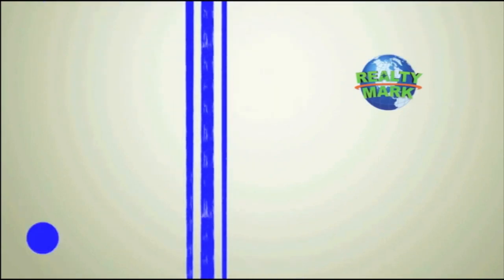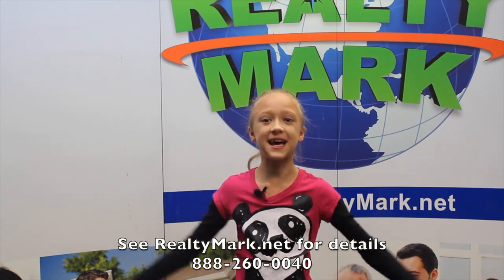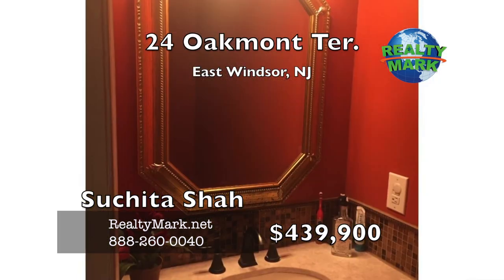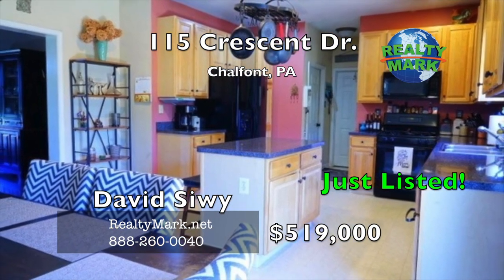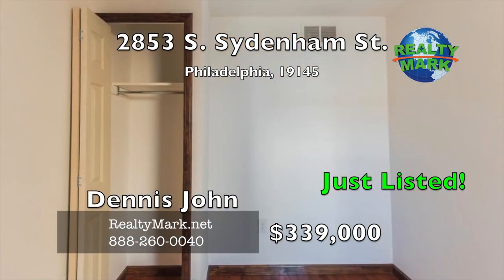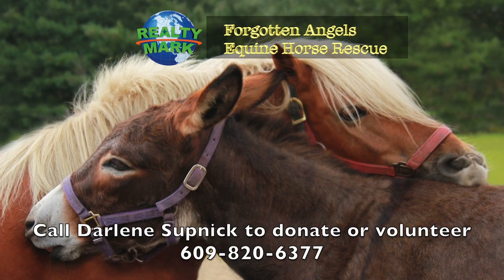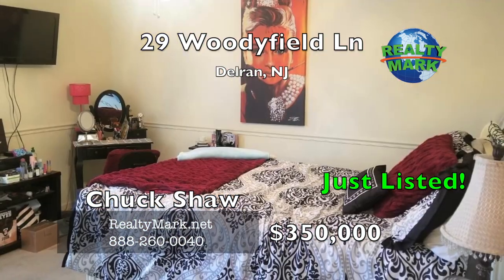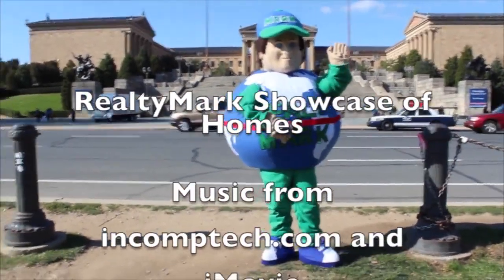RealtyMark Showcase of Homes Nov 4 2018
RealtyMark Showcase of Homes, PHL17, Real Estate TV, Listings on TV, Homes for sale, Philadelphia Real Estate for Sale, Philadelphia Listings, buy philadelphia, 100% Commission Real Estate Agents